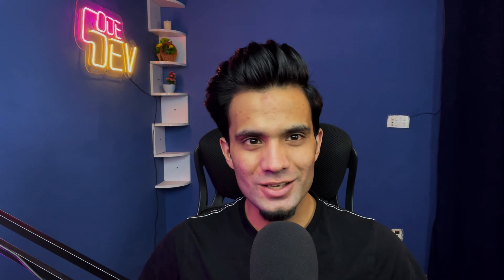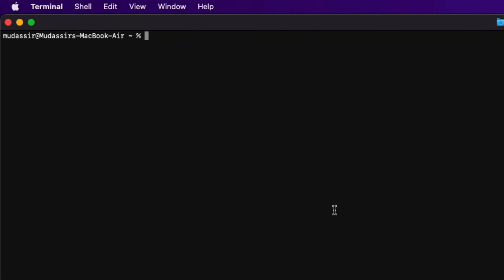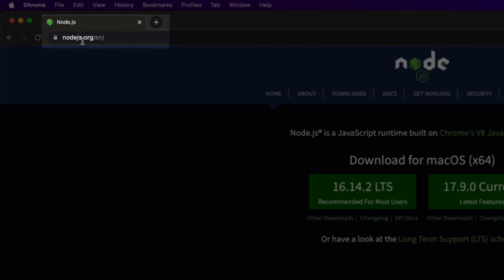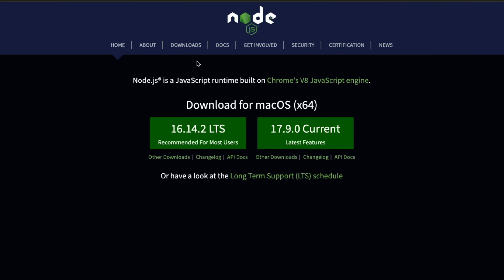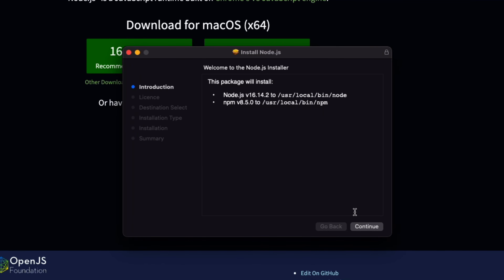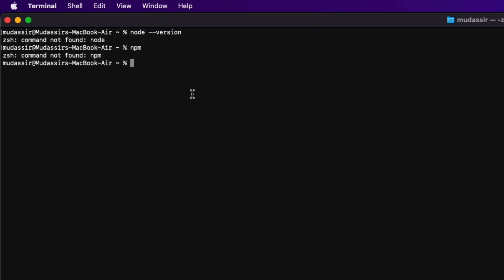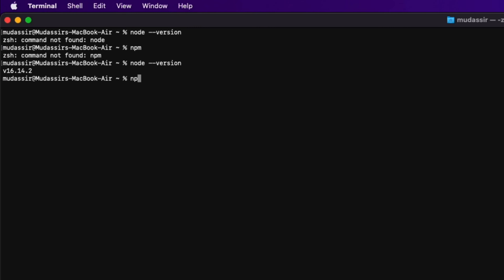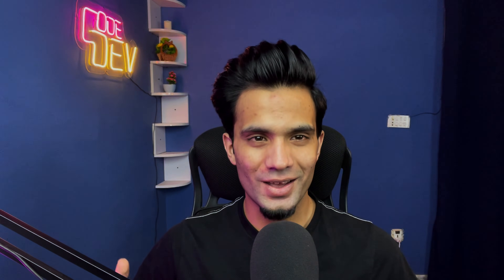How To Install NPM and NodeJs On Mac OS (IN 1 MINUTE)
Here is the easiest way to install NodeJs and NPM on Mac. Installing Node or NPM is easier than you thought. In this video we will take 1 minute to install latest versions of both Node and NPM on Mac OS. It works on both intel MAC and M1 Mac.